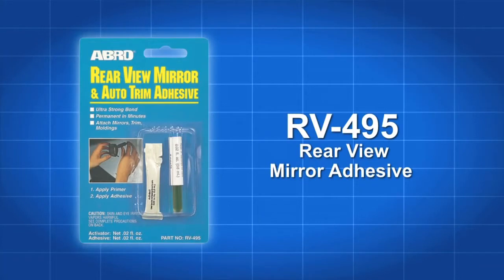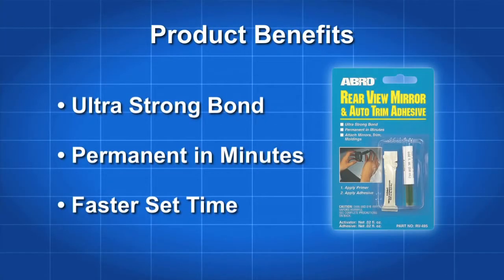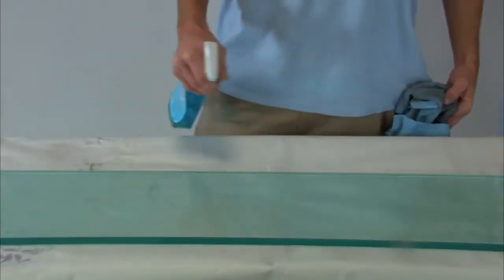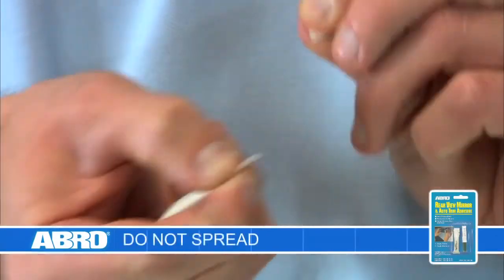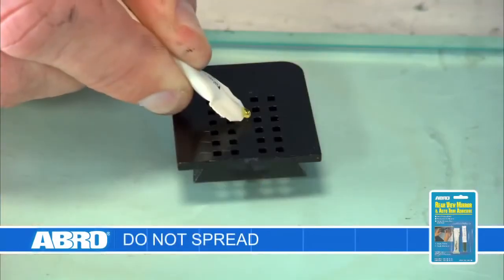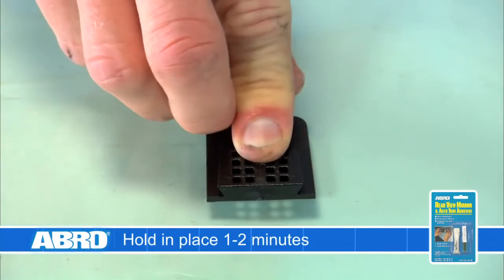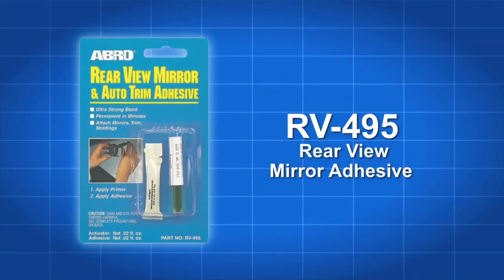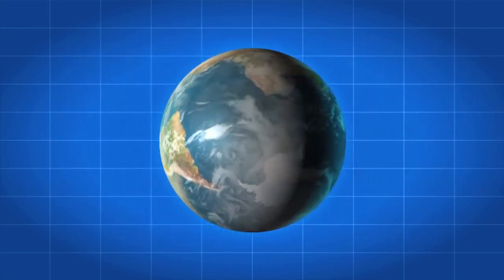ABRO Rear View Mirror Adhesive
ABRO Premium Auto Care Products
The Trusted Name Worldwide

Exclusively From USA | Explore Now!